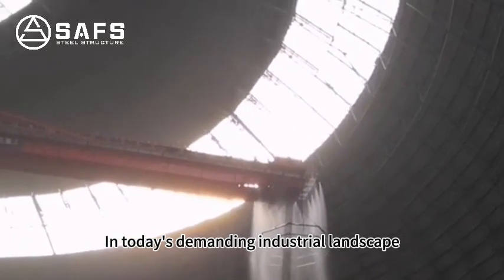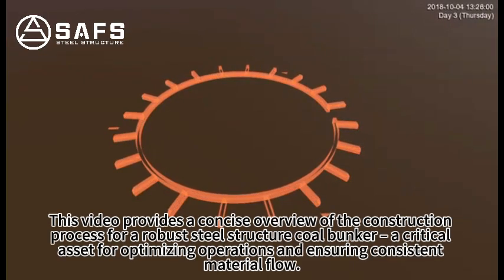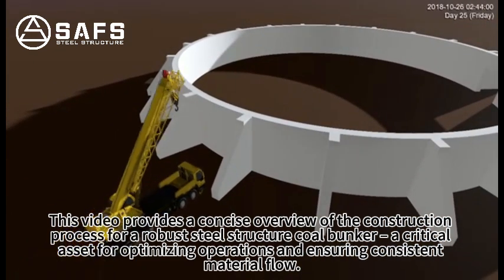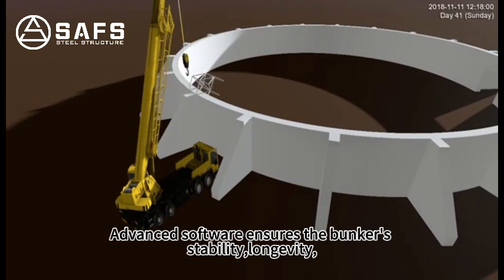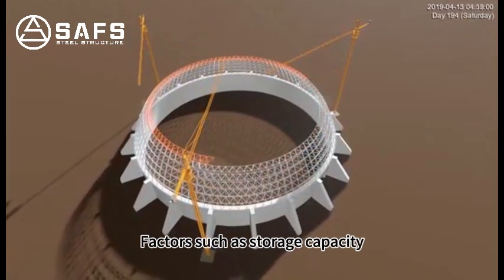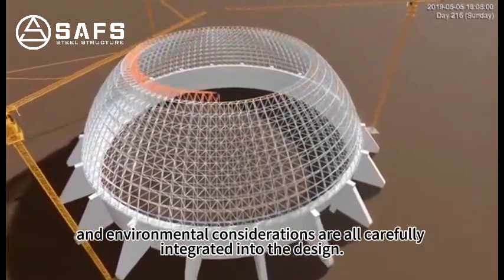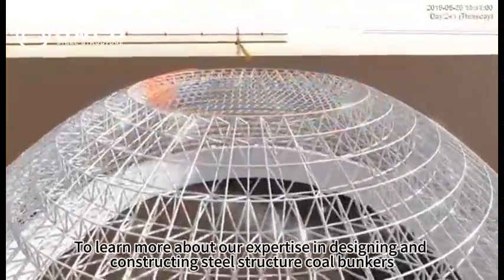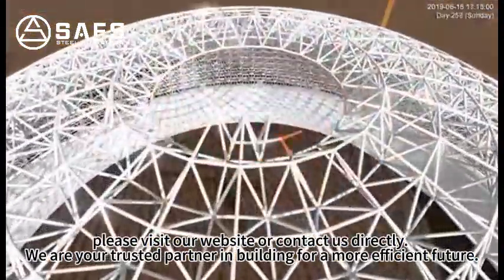Building for Efficiency: The Steel Structure Coal Bunker Construction Process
The construction of a steelstructureengineering coalbunker represents a significant investment in operational efficiency and reliability. Its robust design, efficient construction process, and long lifespan make it a valuable asset for industries relying on bulk material storage. By choosing a steel structure, you can benefit from faster construction times, less site work and a durable, low-maintenance solution.